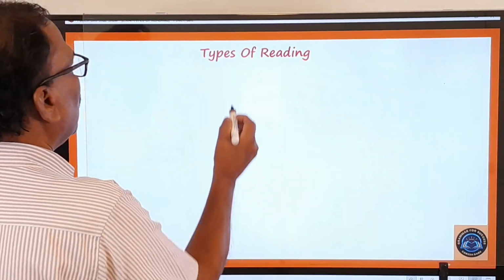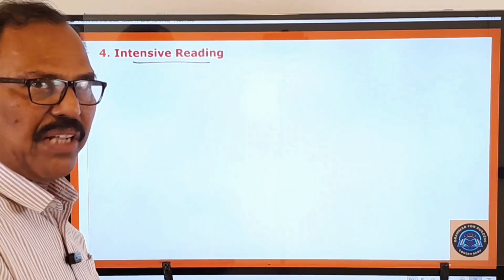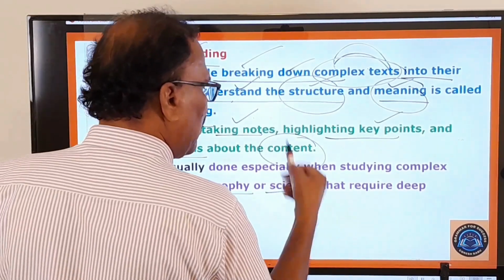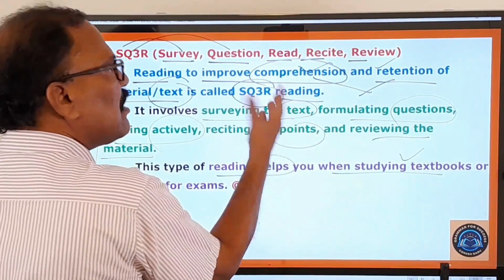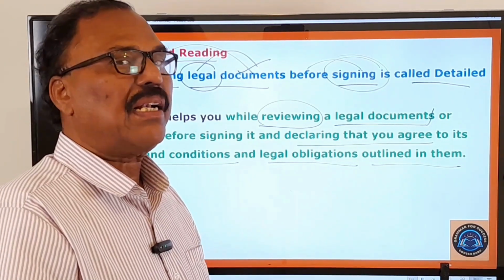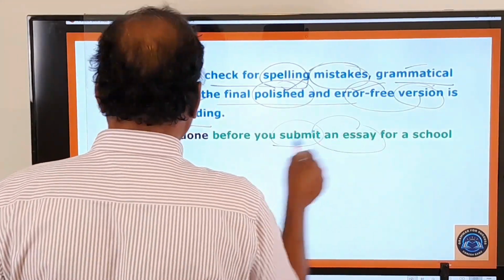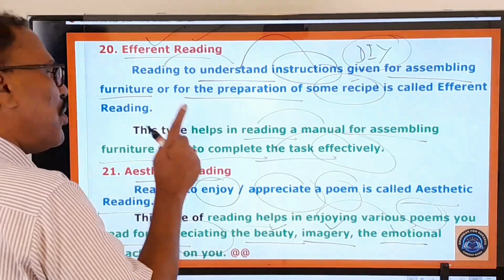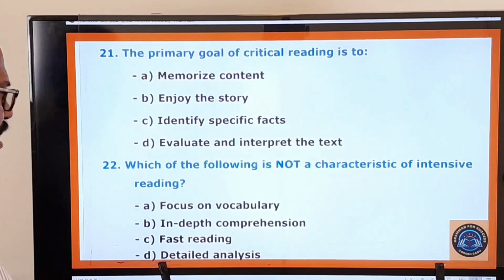TYPES OF READING ( METHODOLOGY)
TYPES OF READING ( METHODOLOGY)#  AP/TS DSC SA ENGLISH CONTENT

Dear AP/ TS DSC SA Candidates,

about " TYPES OF READING (METHODOLOGY)" in order to help the candidates who are preparing for the TS/ AP DSC SA ENGLISH TEST.

I, therefore, request all those candidates preparing for DSC to watch this important video till the end without skipping it in the middle.